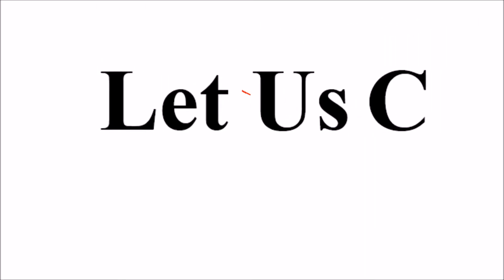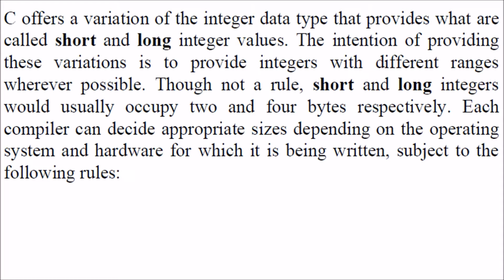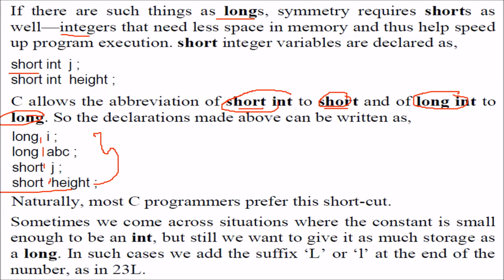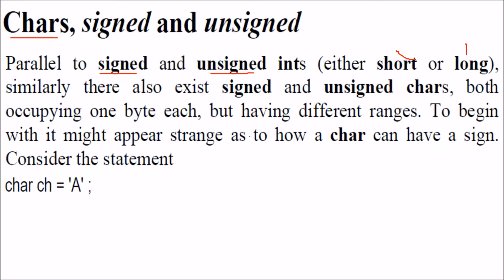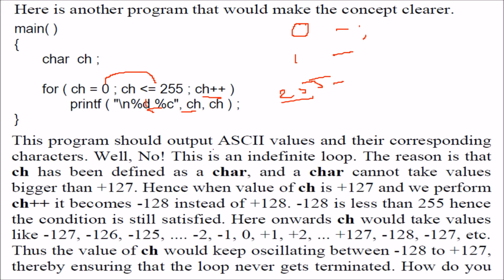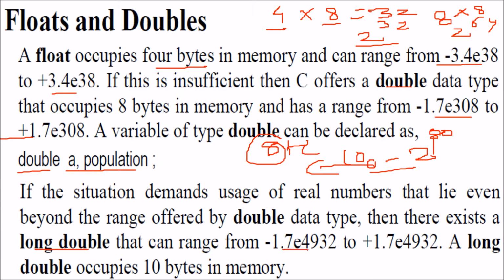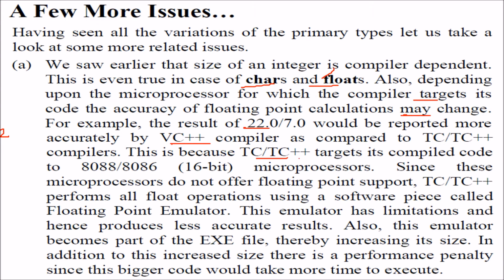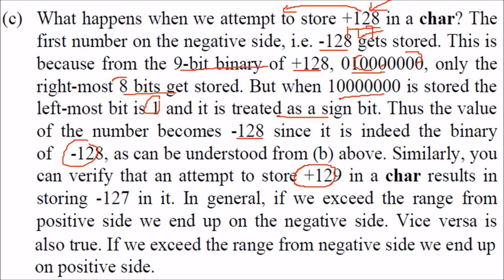C Programming DATA TYPES TUTORIAL 6 Part 1